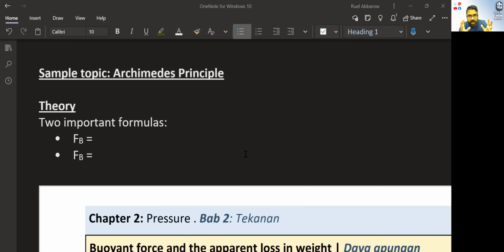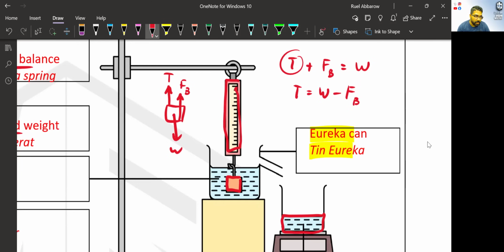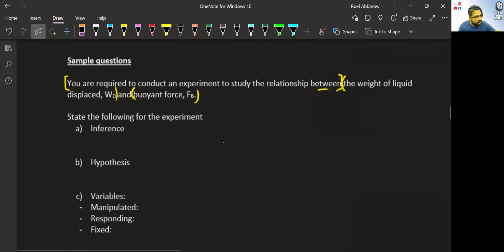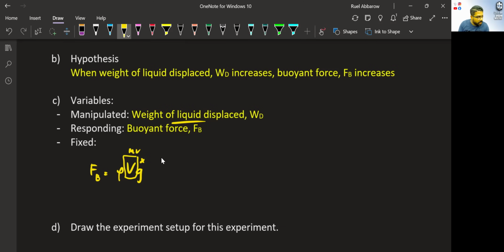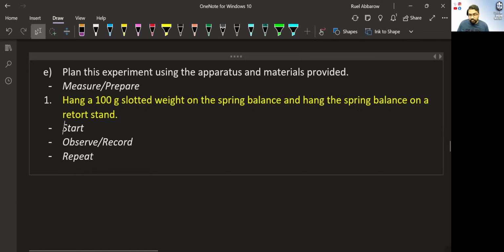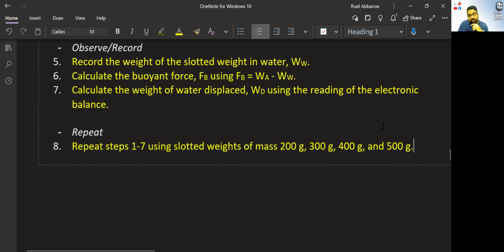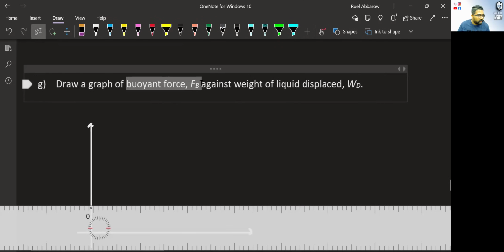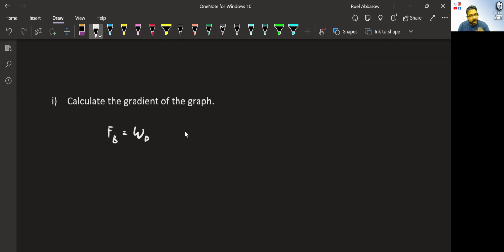Ujian Amali Sains 2024/25 - Physics Paper 3 . Sample Topic: Archimedes' Principle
To join Mr Ruel Online Tuition, or for more details on classes and fees, visit mrrueltuition.com.